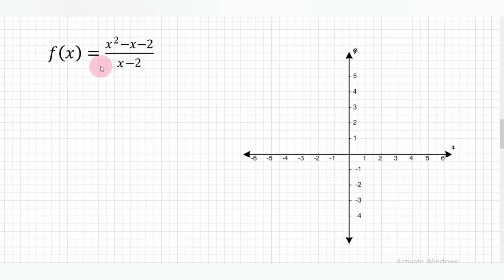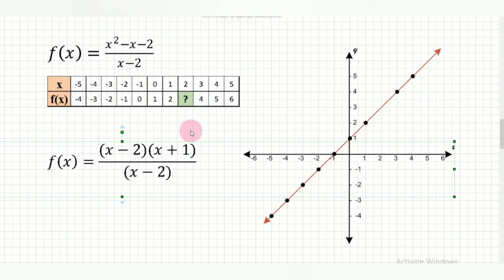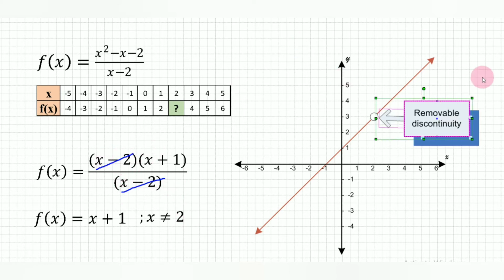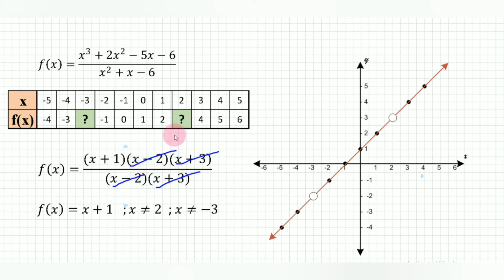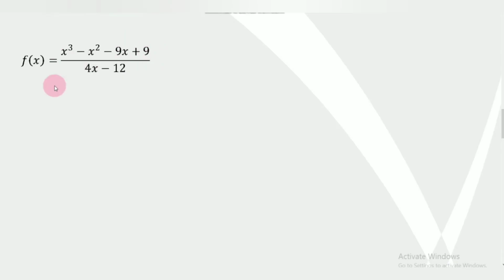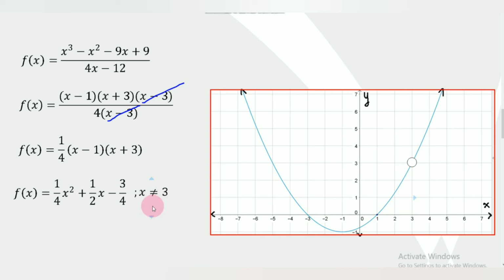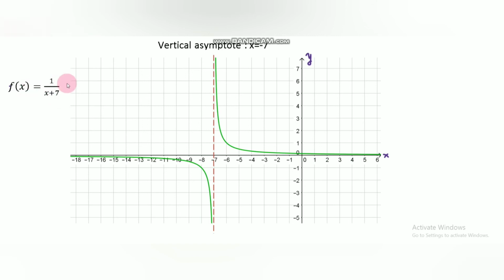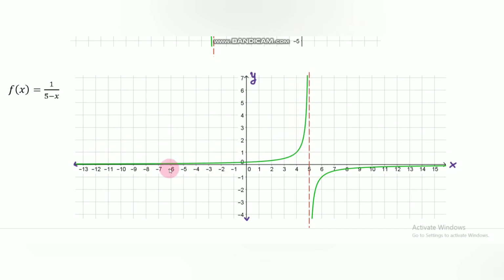Graphing Rational Algebraic Function (Basic)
This video explains 3 first shapes of rational algebraic functions :
1. A straight line
2. A parabola
3. One vertical asymptote.

This is a material of 10th grade advance algebra.